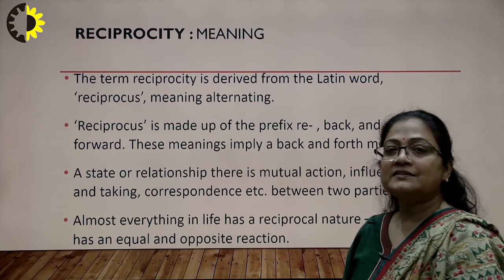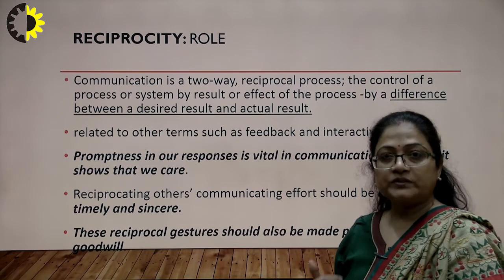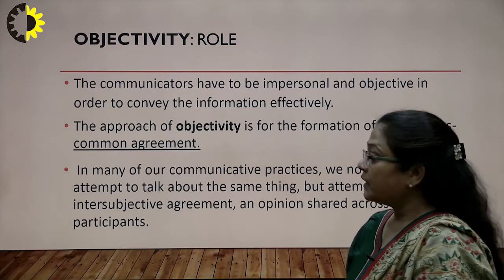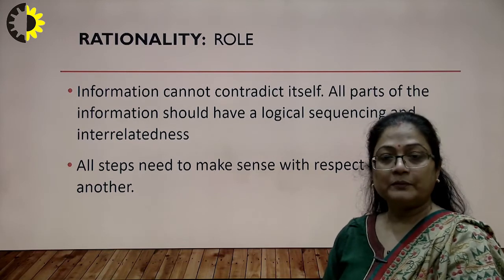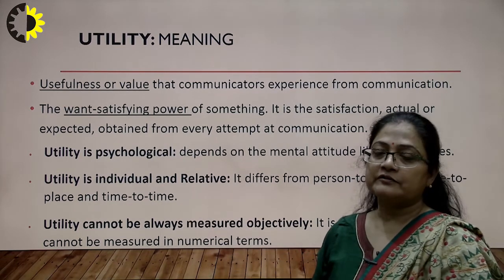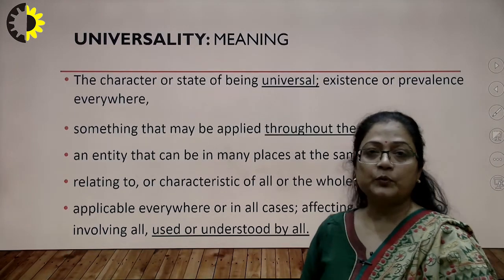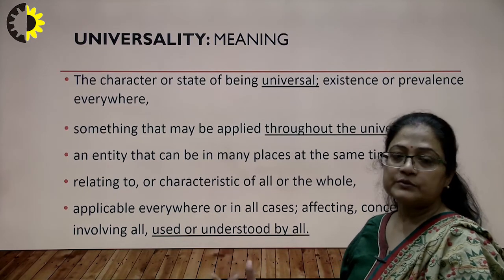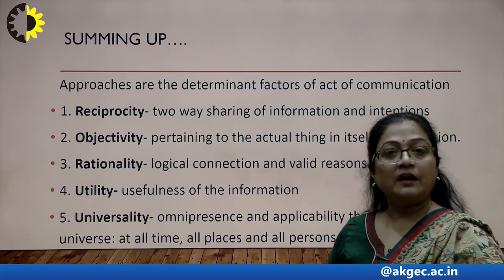SOFT SKILLS -1 LECTURE 04 ''Approaches to Communication'' By Dr. Monika Agarwal, AKGEC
Understanding various approaches to communication process helps a technical undergraduate
improve efficiency for sharing specific information in a suitable way to achieve the desired goals.
Maintaining these approaches during technical communication is a major soft skill for technocrats.